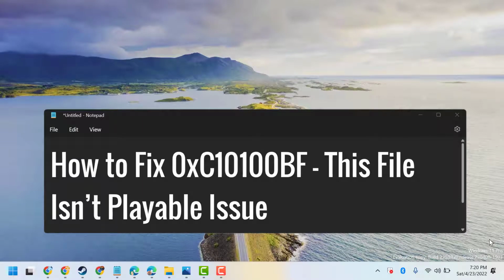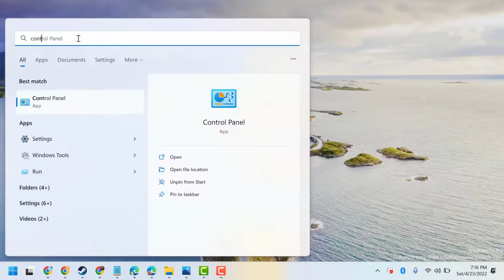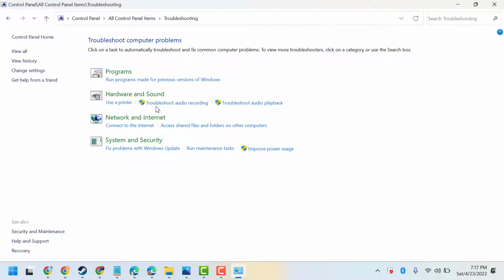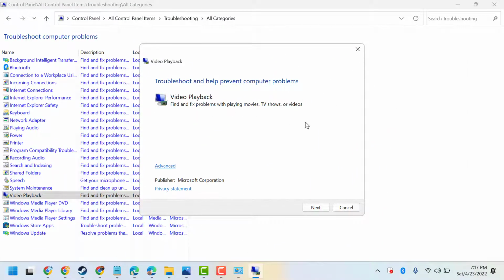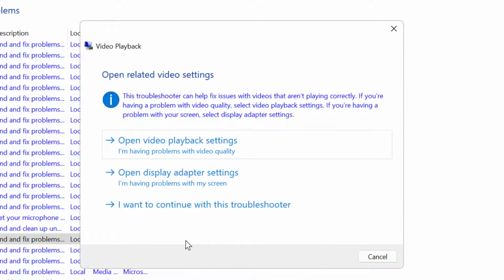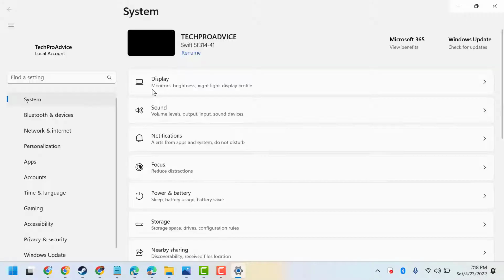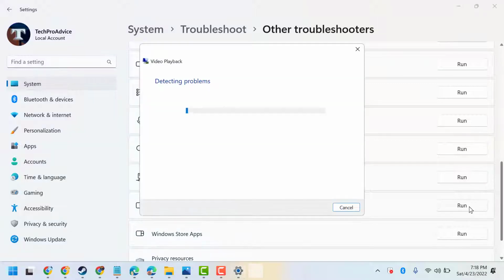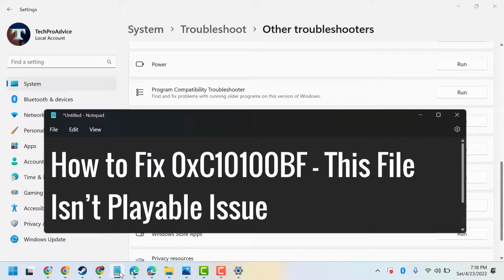How to Fix 0xC10100BF | This File Isn’t Playable Issue